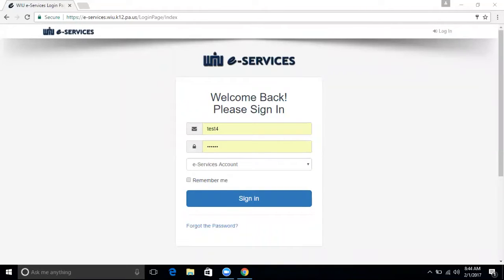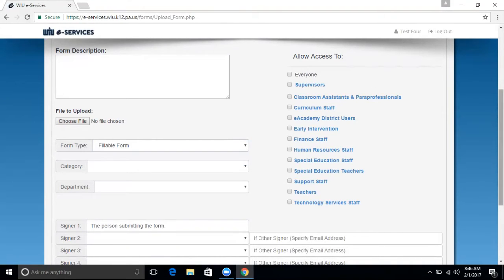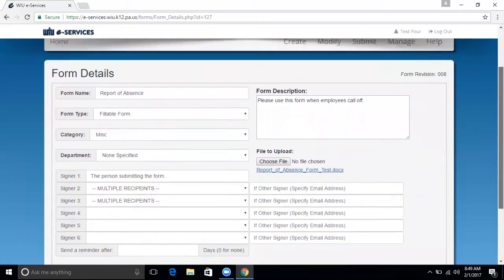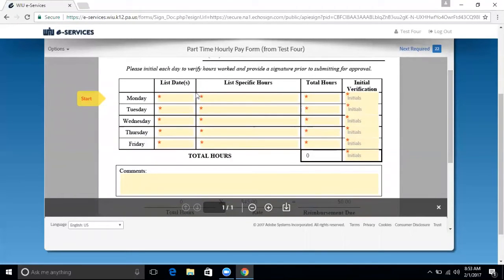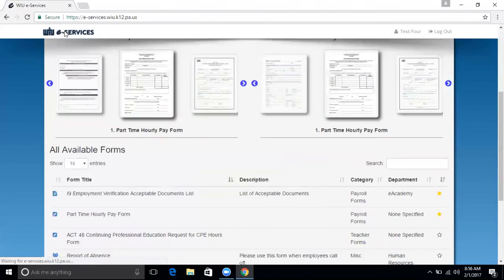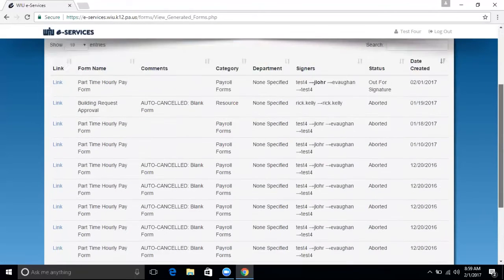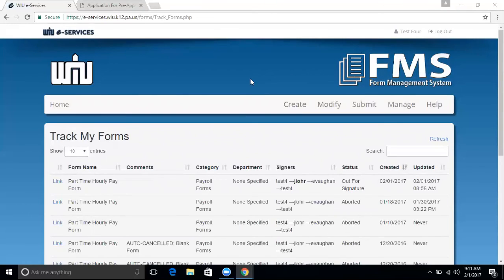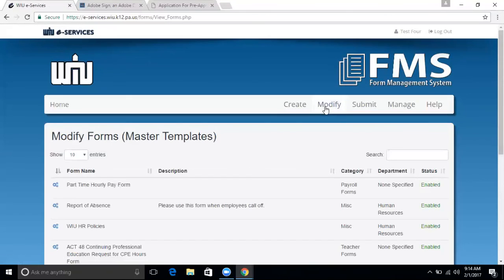WIU e Services Form Management System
A short overview of the Westmoreland Intermediate Unit's online form management system.